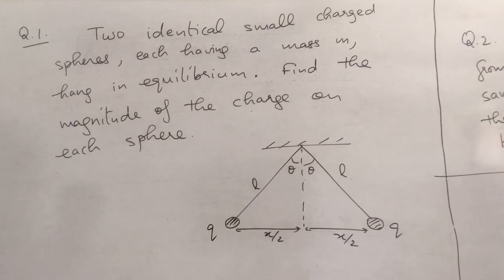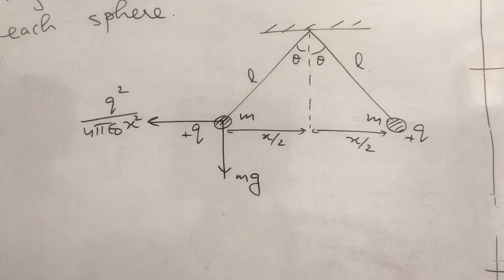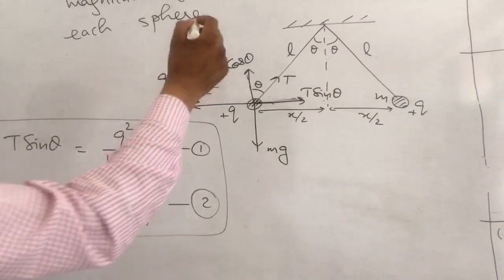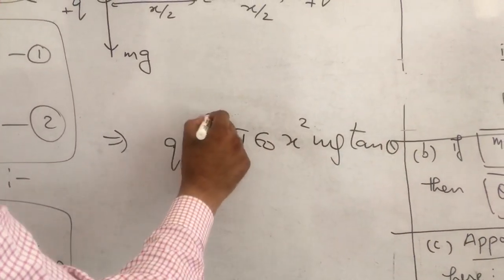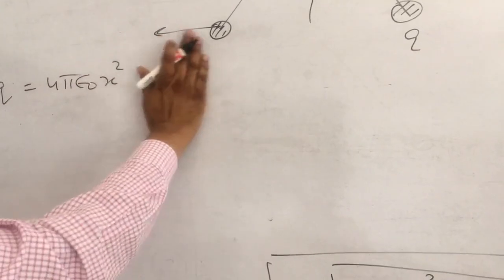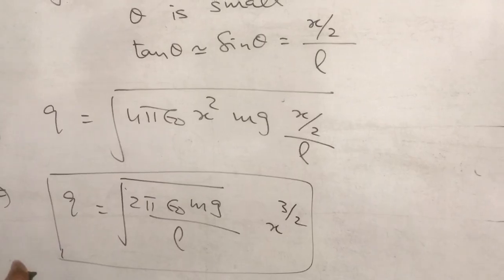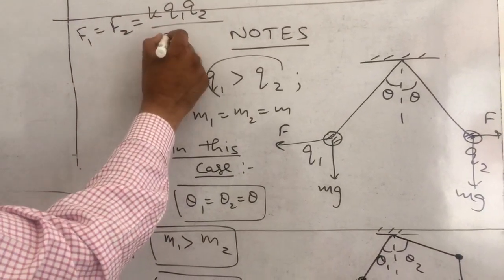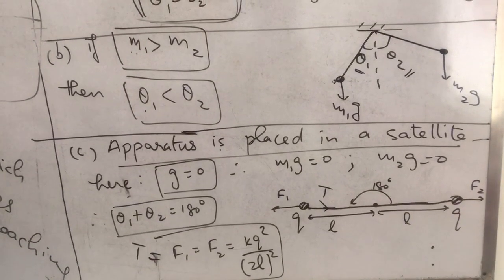Two Charged Hanging Spheres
Class XII PHYSICS:Problem of Coulombs law.